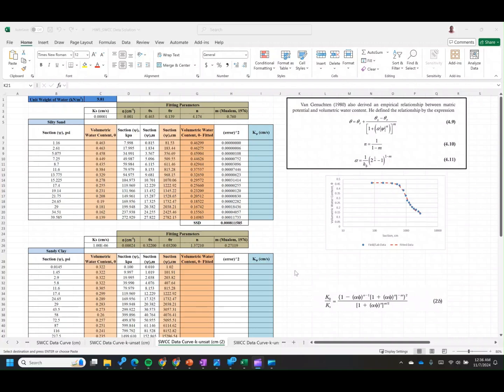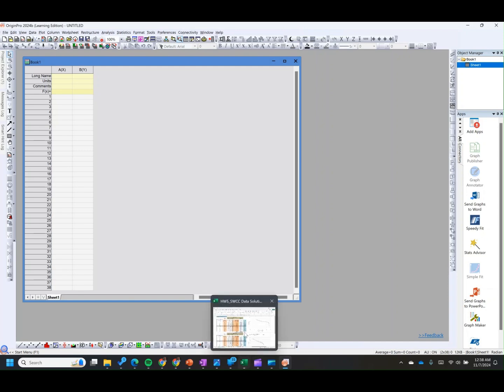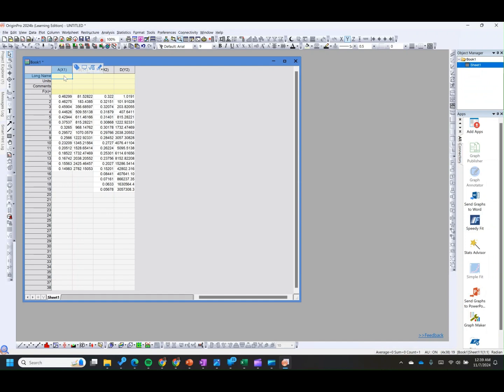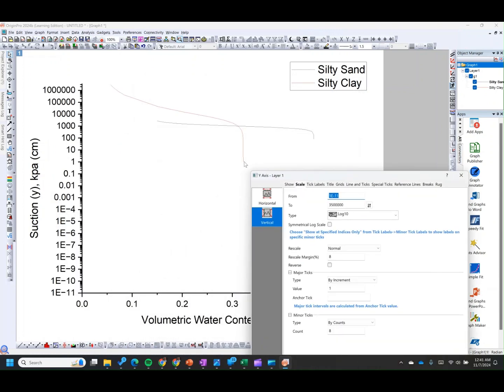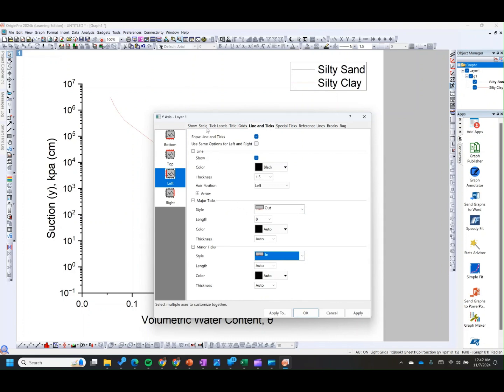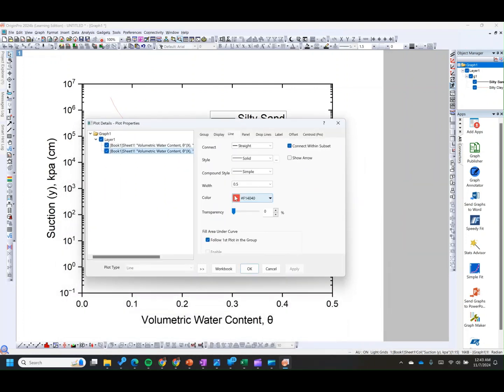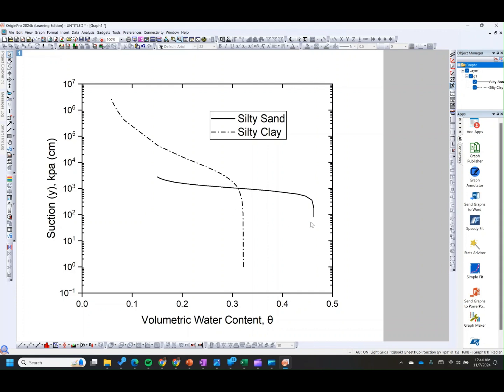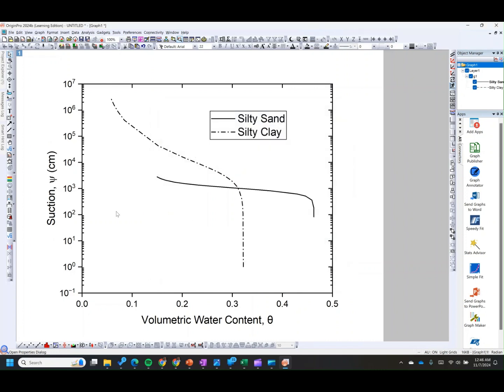How to use OriginPro for Standard Plots or Graphs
Using OriginPro to create standard plots or graphs. The Plot of volumetric water content against suction.